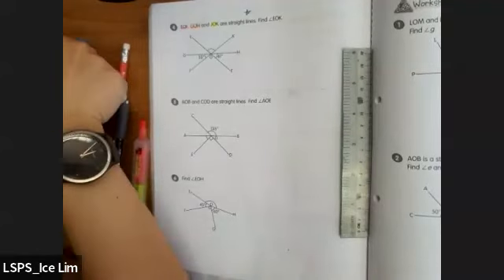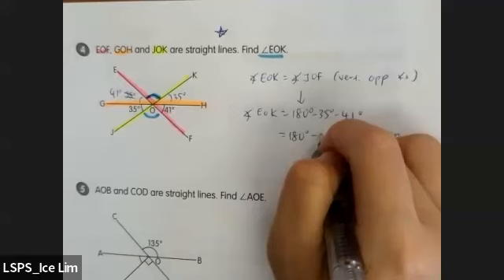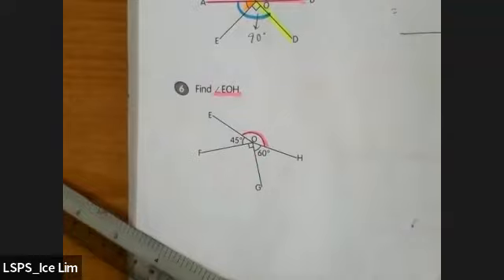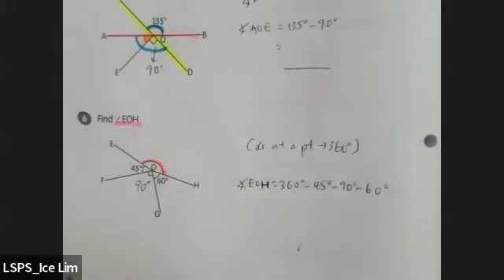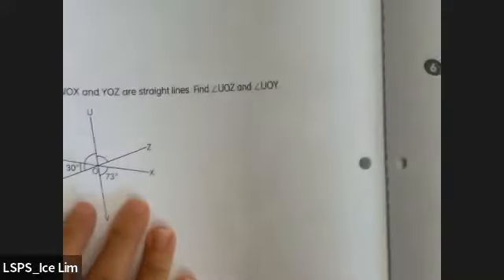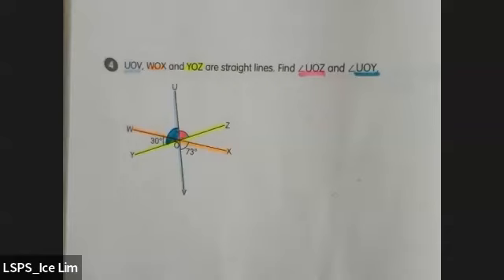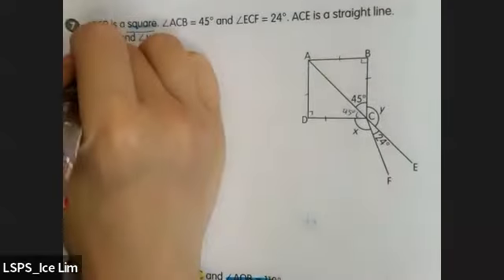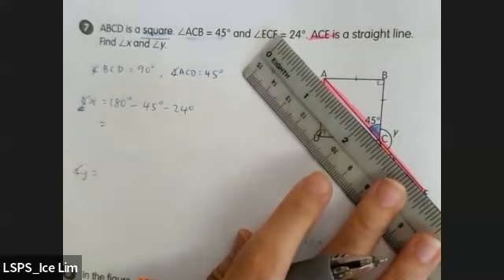280923 P5 Math Chap 11: Angles 5B WB P144-148 Selected